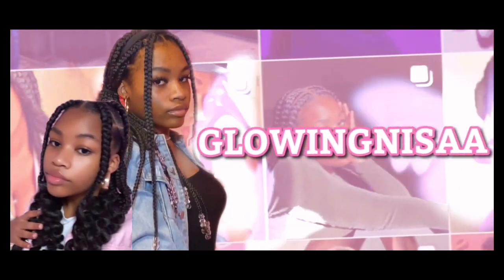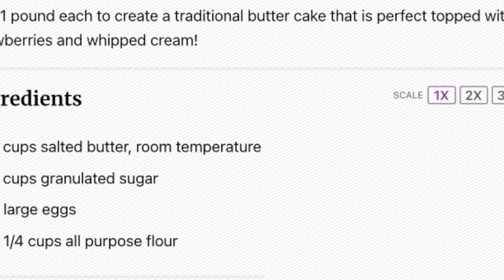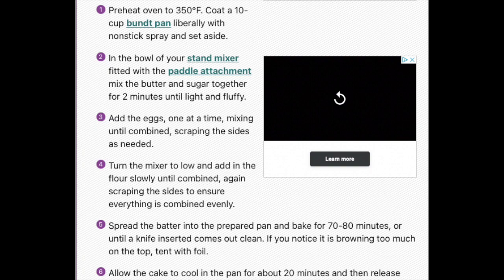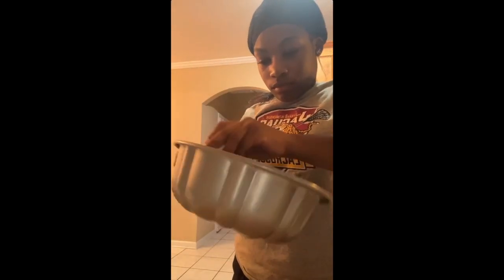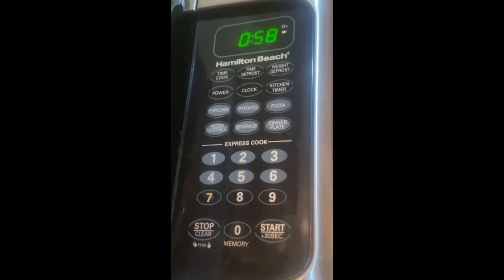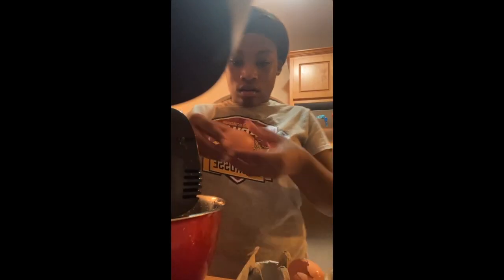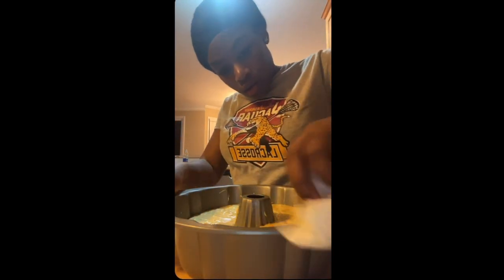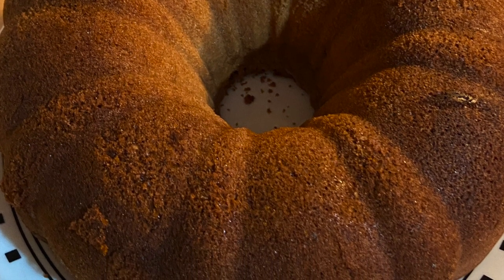BEST POUND CAKE RECIPE EVER! ONLY NEED FOUR INGRIDENTS !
Let me know what to make next! I am so used to doing shorts that my videos be short but I will be making them longer .